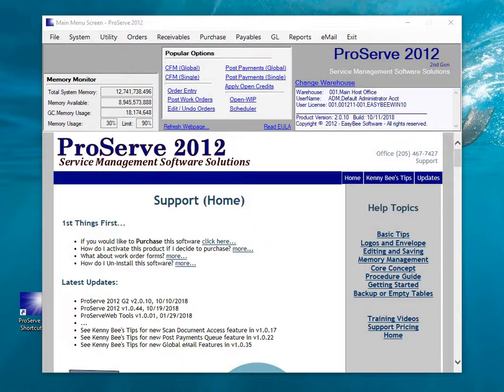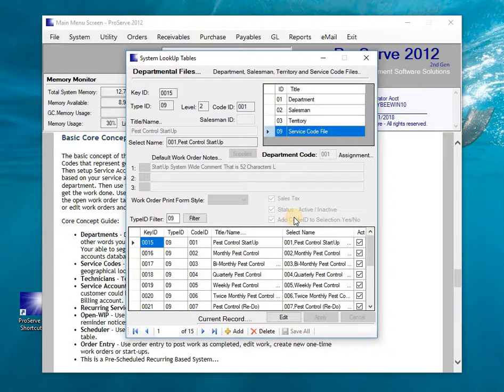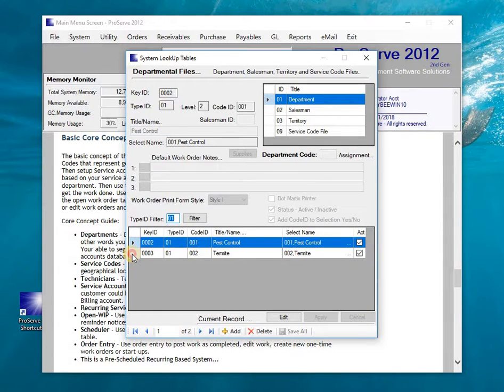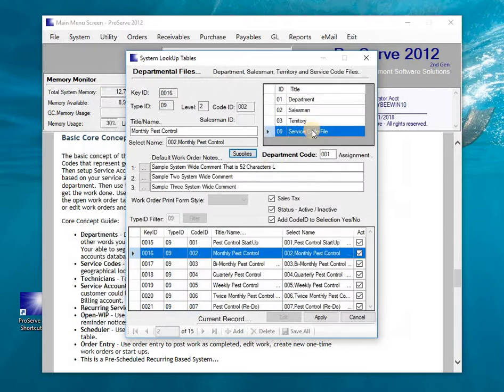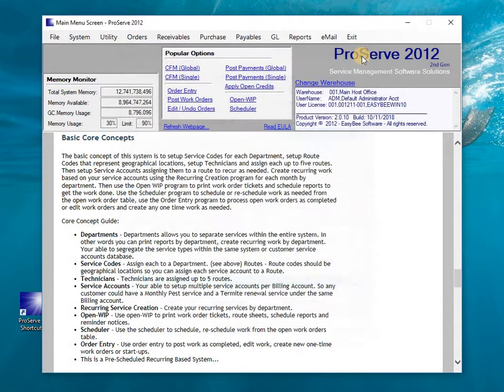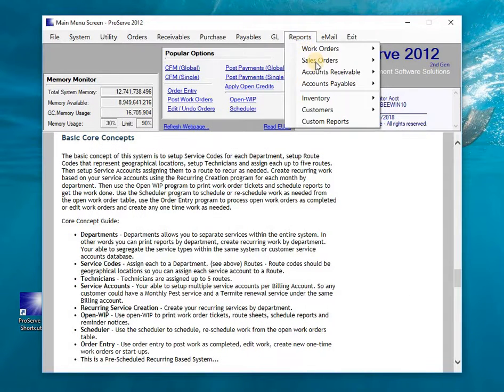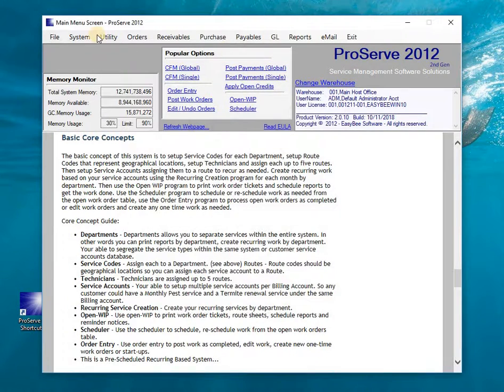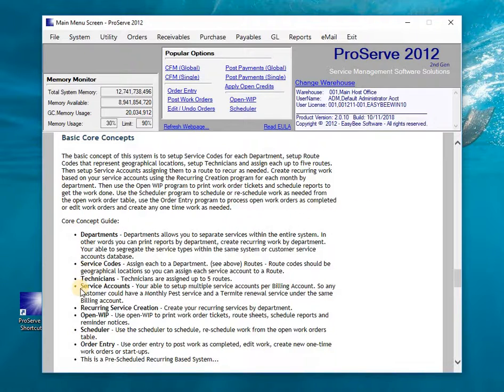ProServe 2012 - Training Video Set1-01a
Training Video - Overview of the Basic Core Concept Part One of Two
Pest Control Software